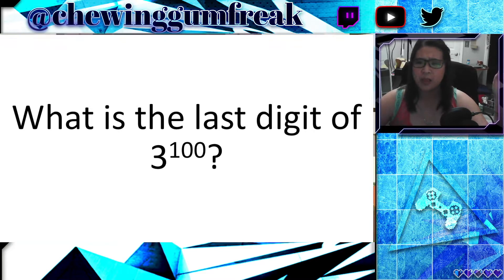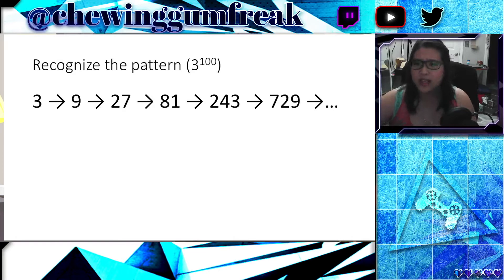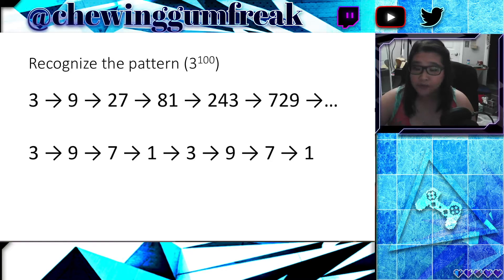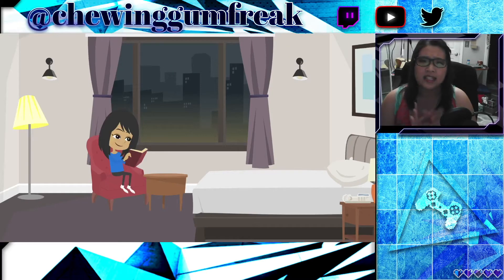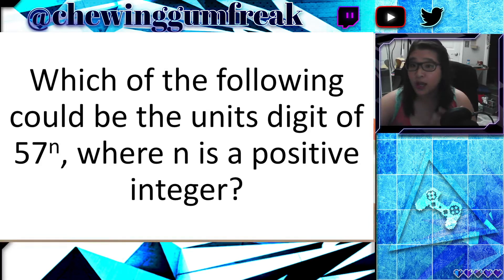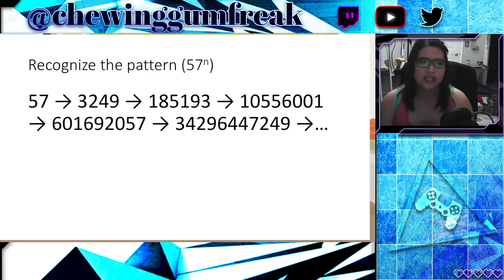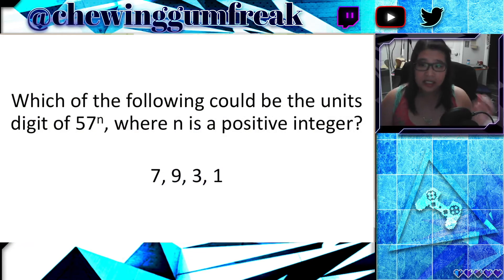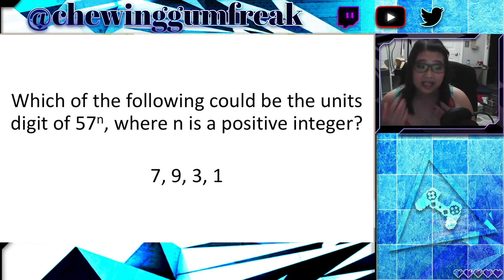Recognize (not so difficult) Patterns | GRE Quantitative Reasoning | Alice Chen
Stuck on GRE Quantitative Reasoning questions that ask you to calculate something outrageous? Use this "recognizing the pattern" technique to make sure that you can see how easy some questions can be.

Offering private tutoring for GRE!

To make an appointment with me FREE to try it out,
Talk to me about anything GRE-related, as long as we can cover it in 25 minutes!

Find more (including example essays, grade explanations, and all possible essay prompts for the GRE
I stream on Twitch sometimes, feel free to hang out and ask me questions!

Let me know what you want to know more about through the comments below! I read every single one and they help me decide what to make new videos on.